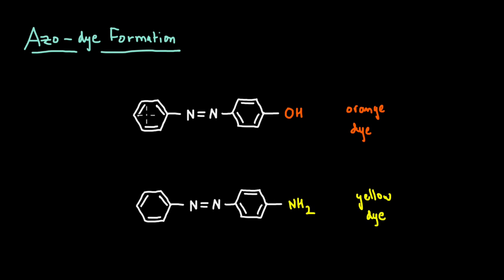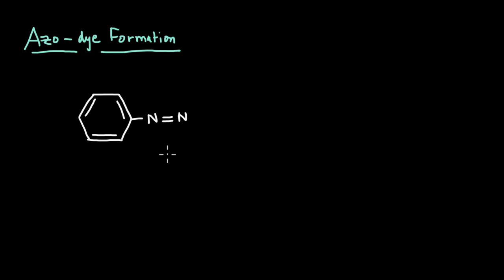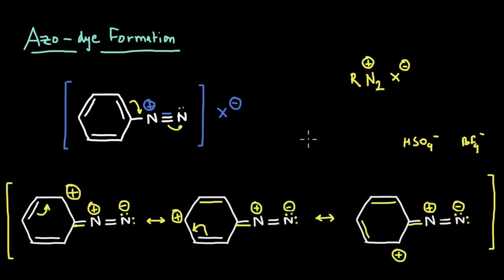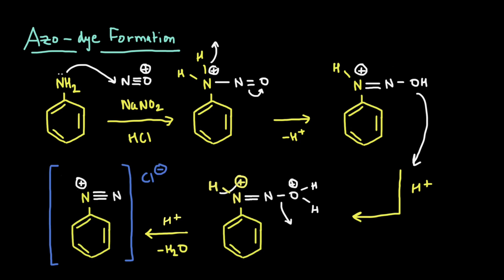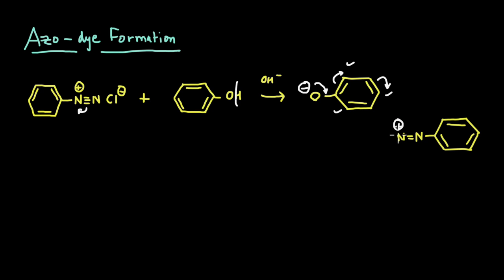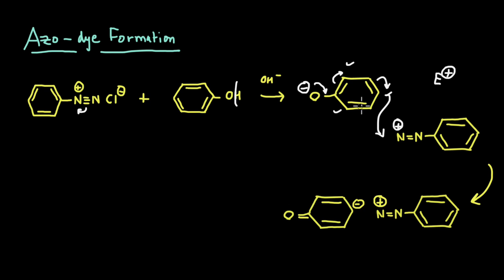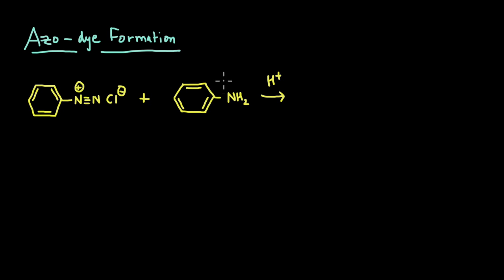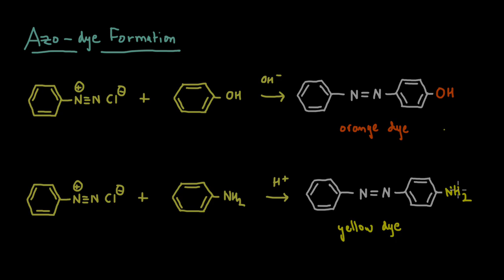Azo dye formation | Electrophilic aromatic substitution reactions | Chemistry | Khan Academy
Master the concept of “Azo dye formation” through practice exercises and videos

Check out more videos and exercises on “Electrophilic aromatic substitution reactions”

To get you fully ready for your exam and help you fall in love with “Organic Chemistry”, find the complete bank of exercises and videos for “Organic Chemistry Essentials”

Created by

Jitin Nair